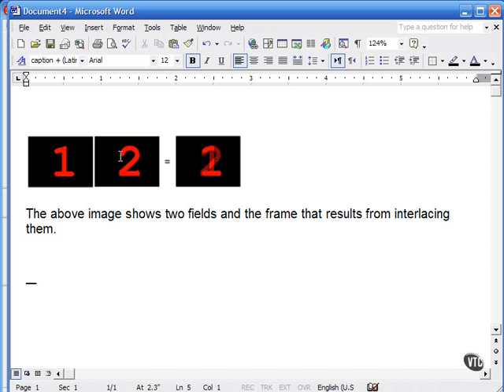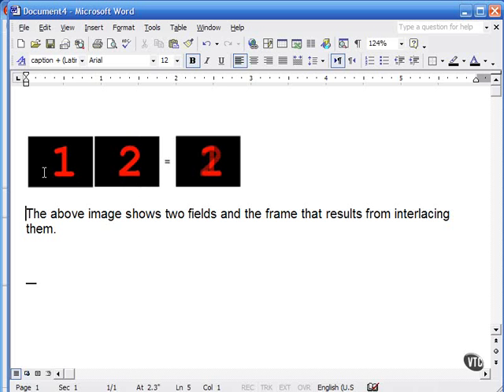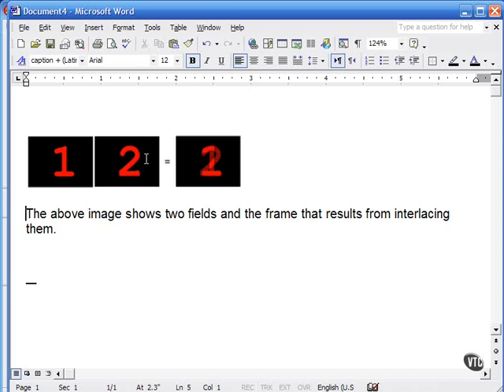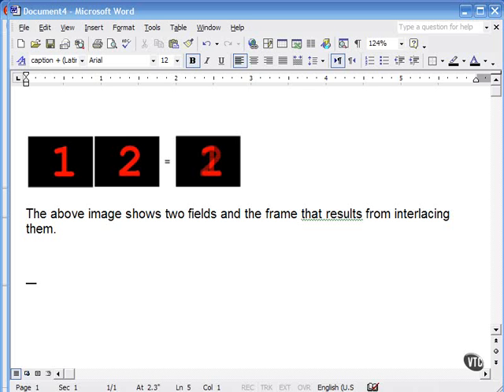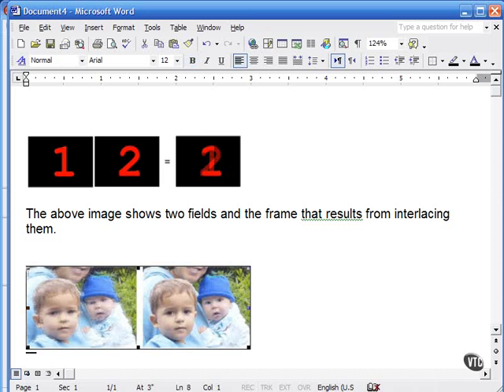VTC Flash Video Tutorial - Interlaced vs. Progressive Video